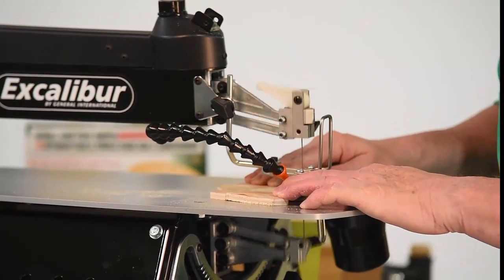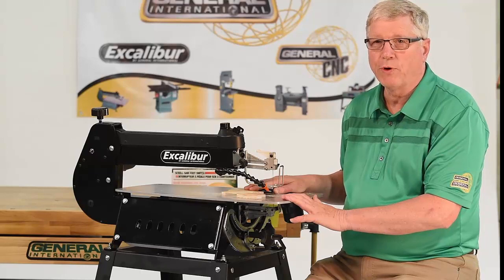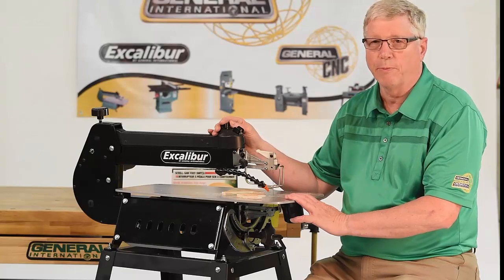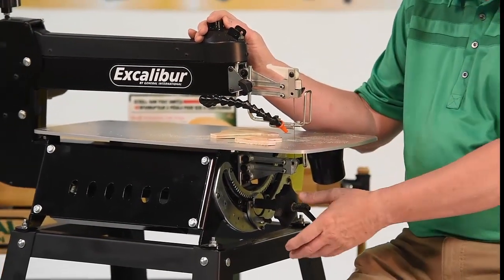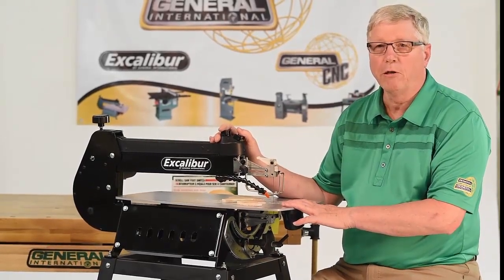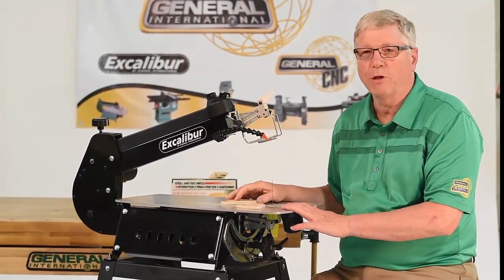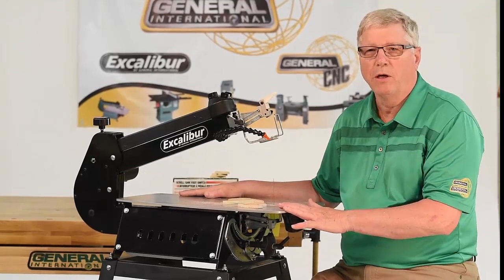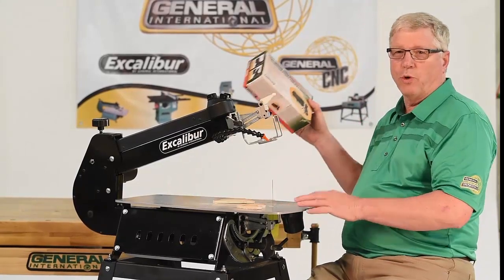Excalibur EX-21K 21 in. Tilting Head Scroll Saw Kit with Stand & Foot Switch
The Excalibur 21 in. variable speed scroll saw Kit has a unique design that provides a stable platform when cutting straight or on an angle. Unlike other scroll saw where the table is tilted for angles cuts, the entire head of the Excalibur tilts 45 deg to the left or the right. This allows the user to better control the work piece on a flat table surface, for more safe and accurate cuts, and the covenient foot switch and adjusting height metal stand. Solidly built upper and lower parallel arms keep the blade straight with minimal blade deflection allowing for precise cuts.